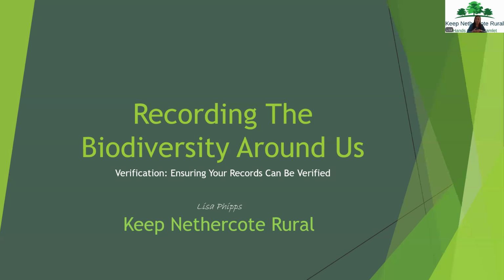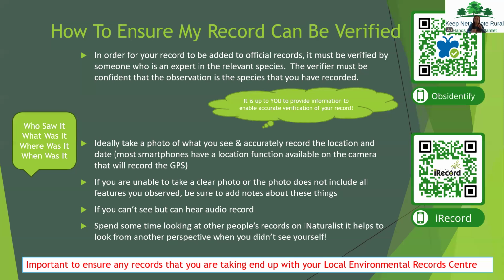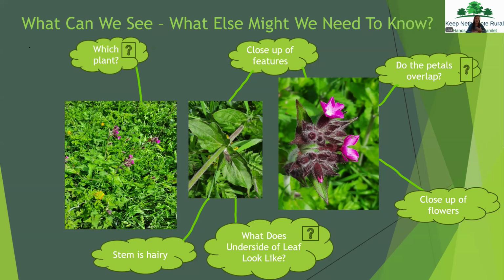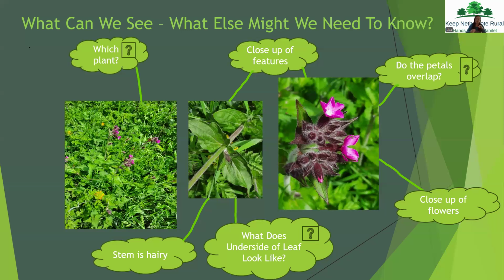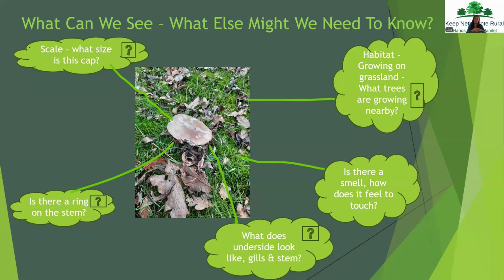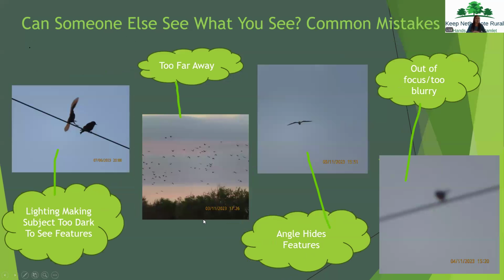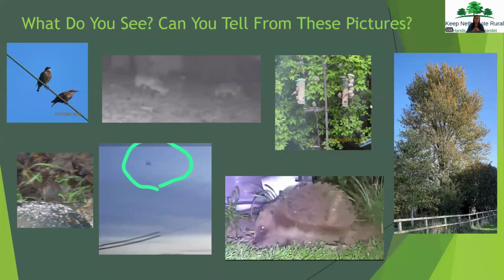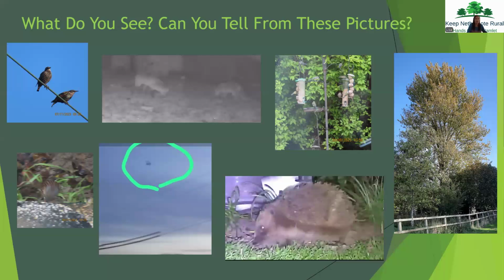Citizen Science - Recording The Biodiversity Around Us - Ensuring Your Records Can Be Verified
Citizen Science is a valuable source of data for science, in order for the data to be accurate, records must be verified by an expert in the species and here we talk about how to make sure this can happen